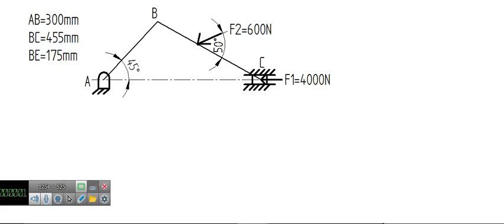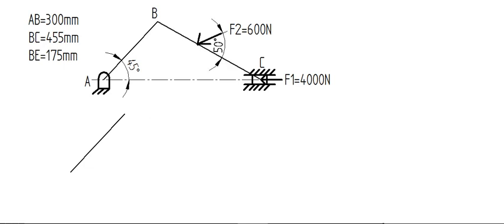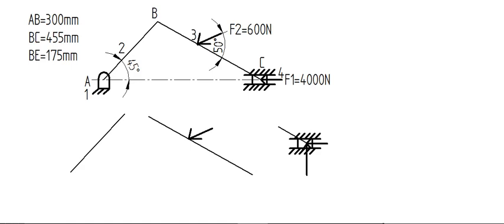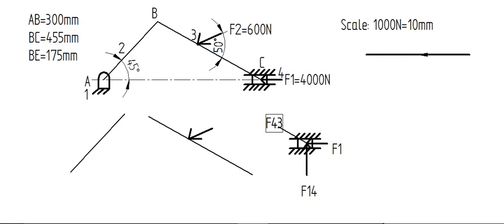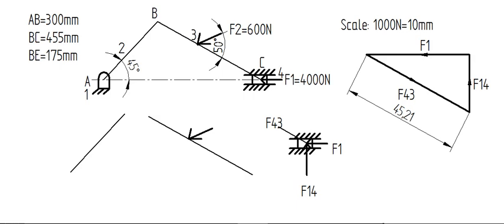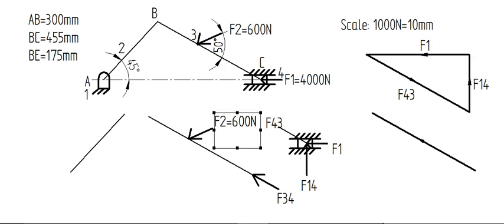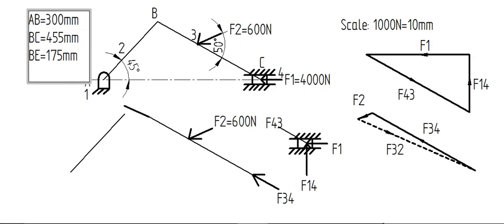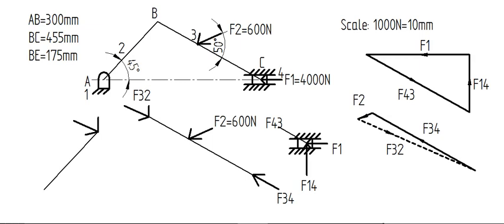Static force analysis 2 forces